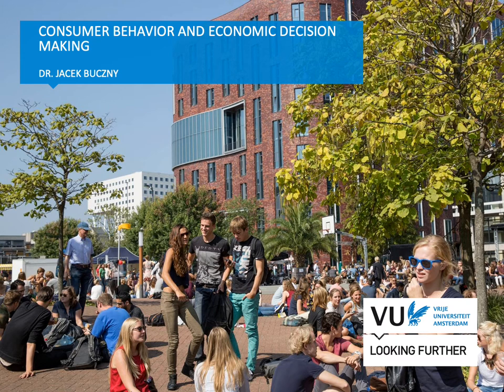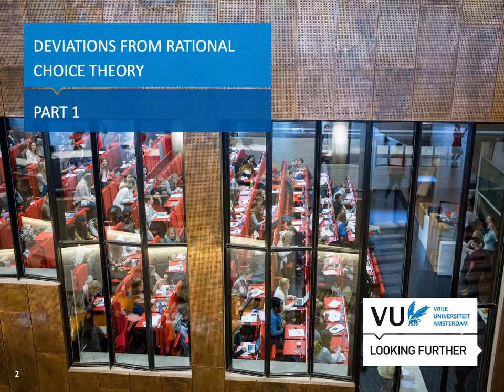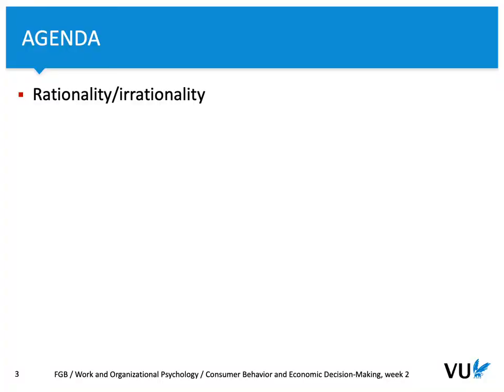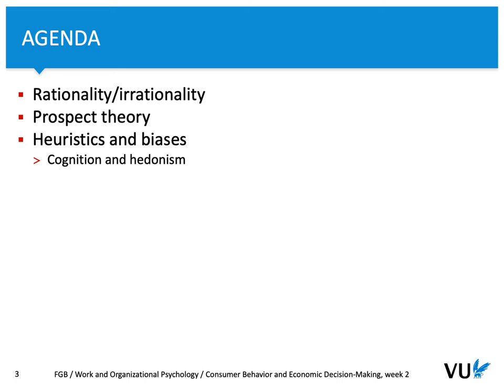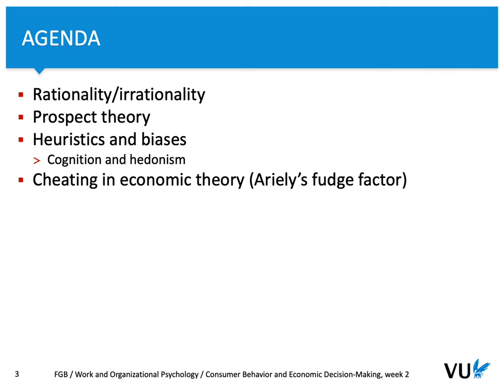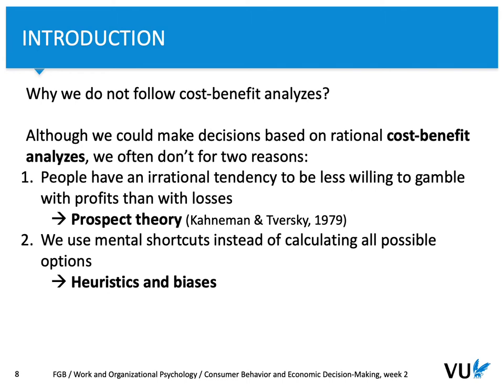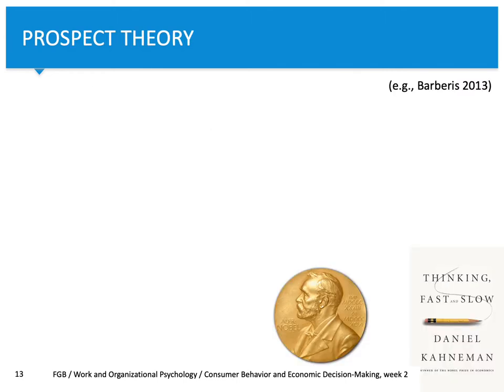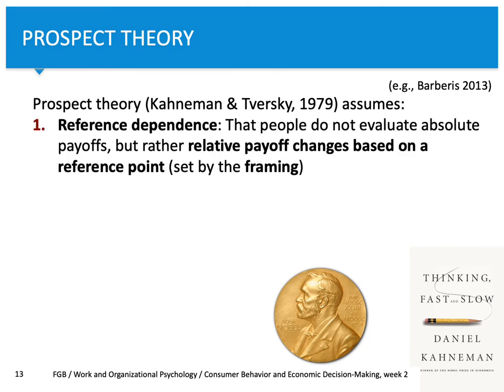Consumer Behavior and Economic Decision Making Week 2: Prospect theory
Part 1 of the lecture on deviations from rational choice theory.